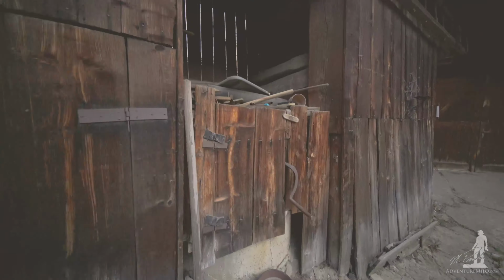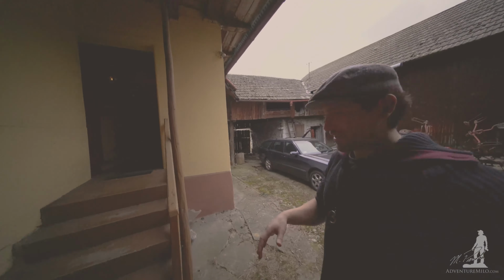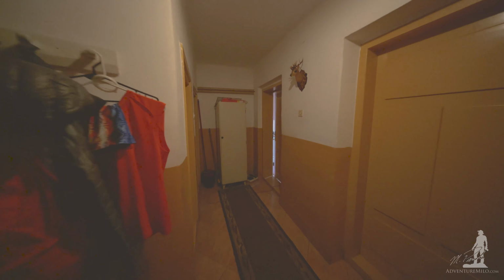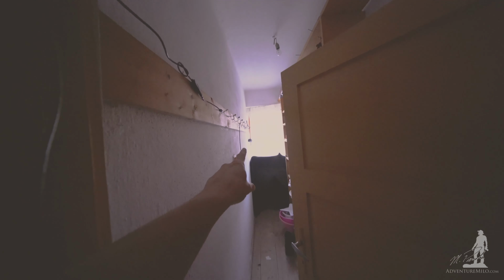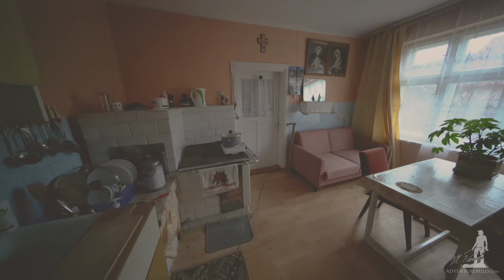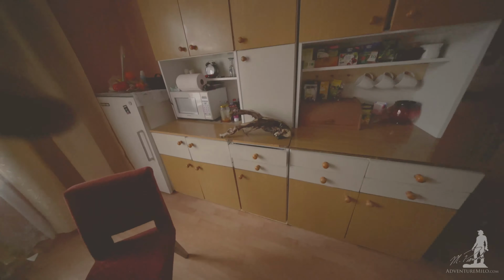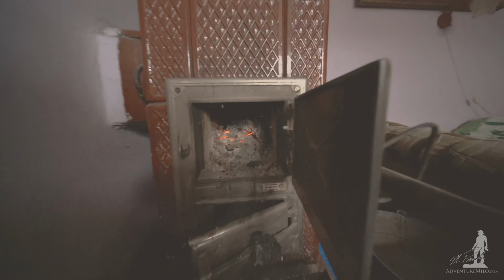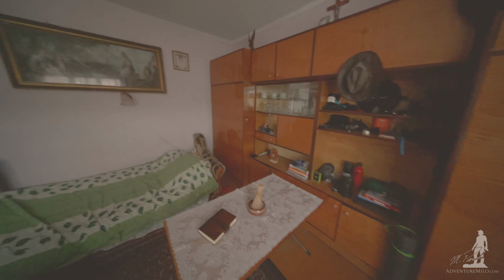Adventure Milo Video Log #6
I find myself in interesting places often, and throw myself into a lot of ambitious projects. This is a video log that documents what I'm up to and is sometimes sprinkled with the philosophy I developed along the way.
. . . . . . . . . . . . . . . . . . . . . . . . . . . . . . . . . . . . . . . . . . . . - Adventure Milo

learn about our project in Iraq and see the photos and stories from the journal.

Please also consider making a donation to help incredible humanitarian projects around the world.